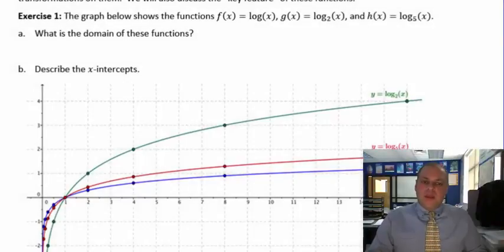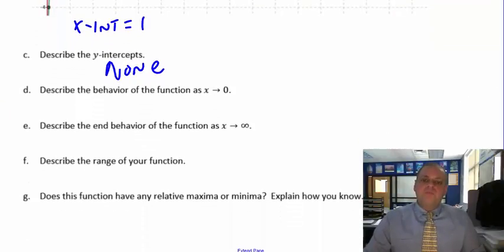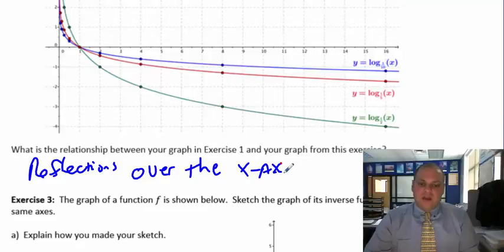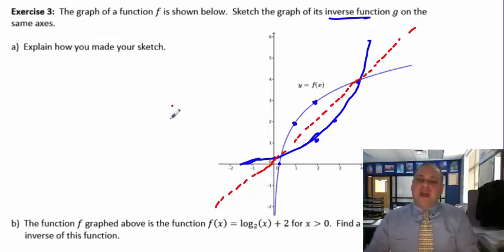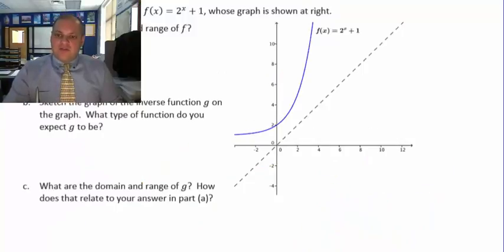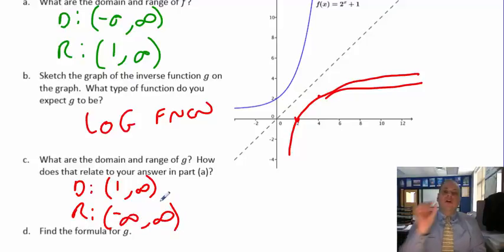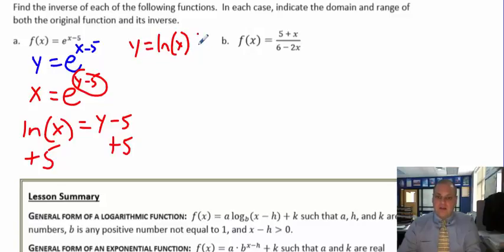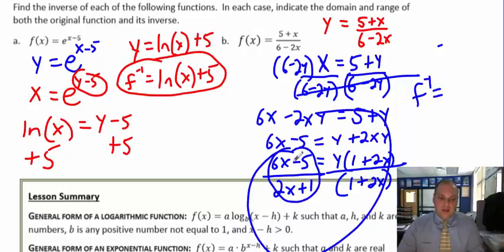Algebra II Lesson 65